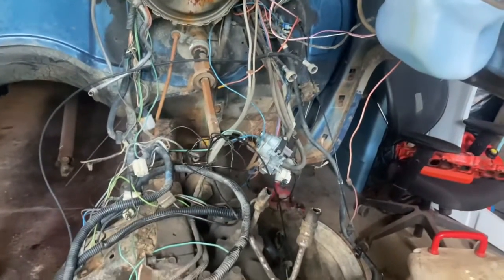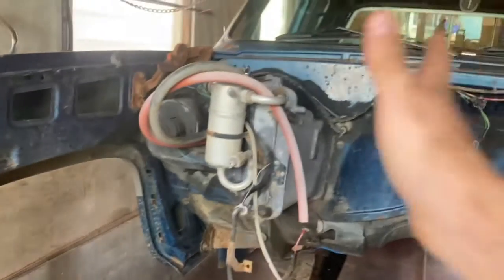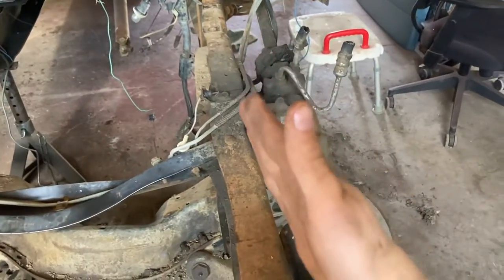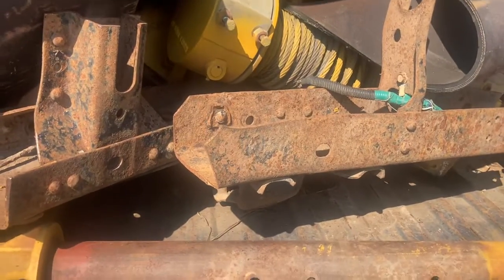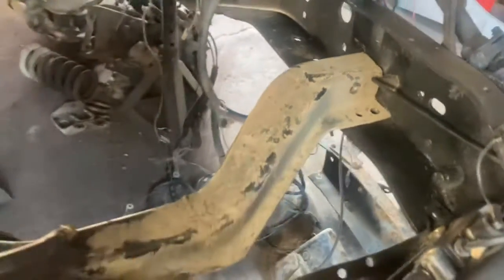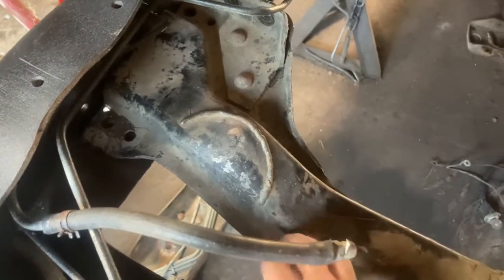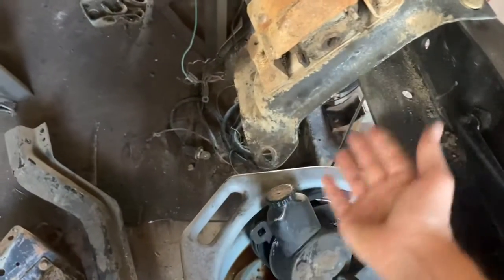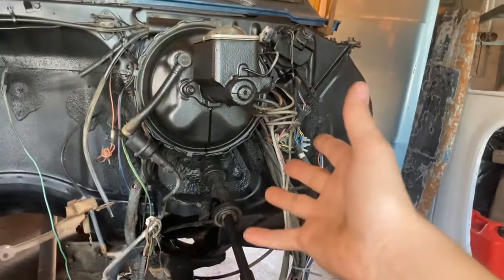Ep92. Starting the Crew Cab Build